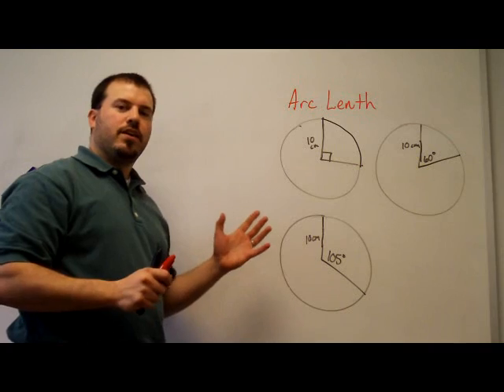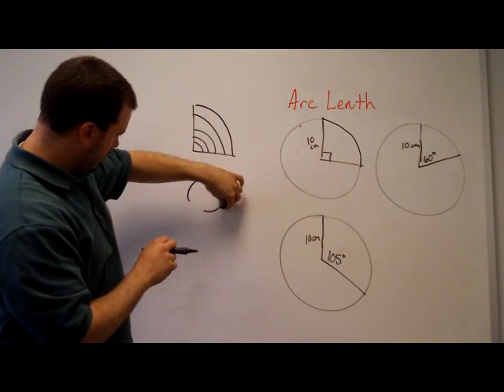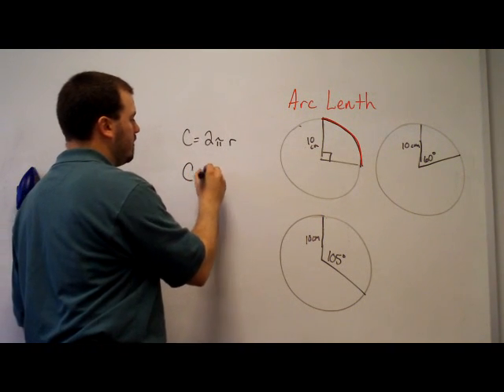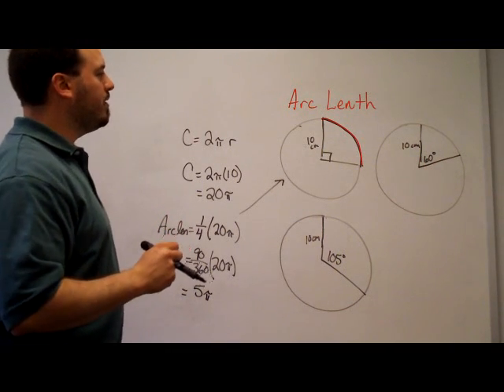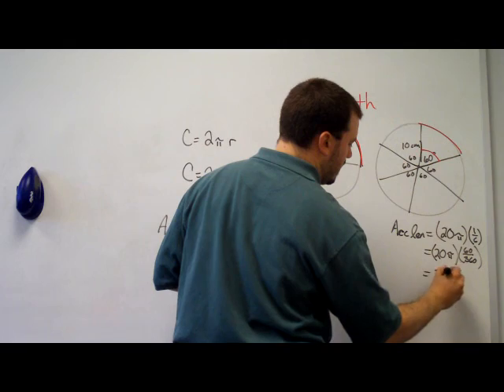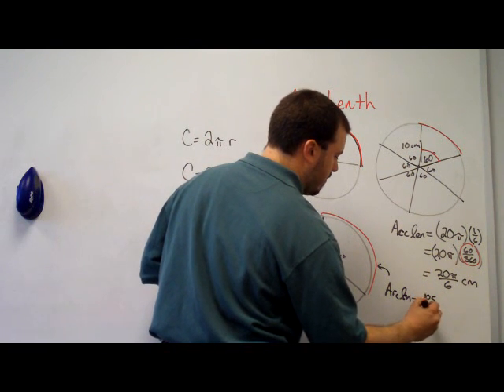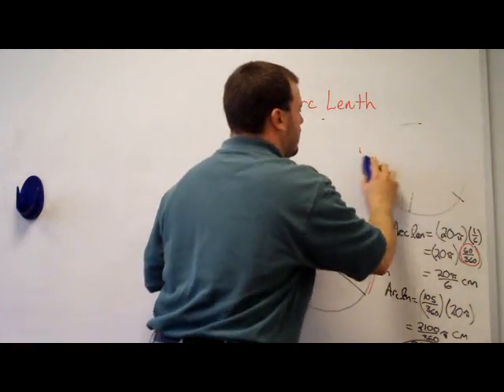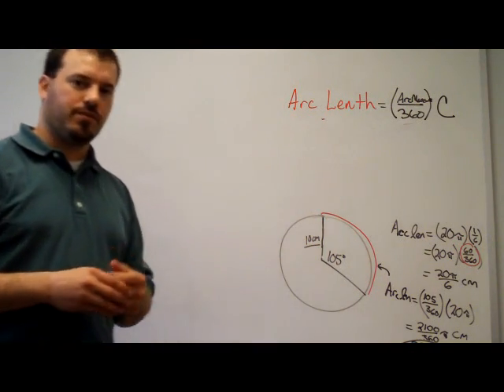Arclength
This video shows how to find arclength